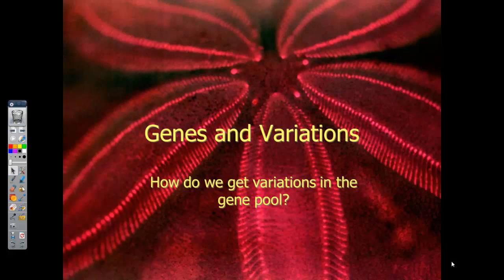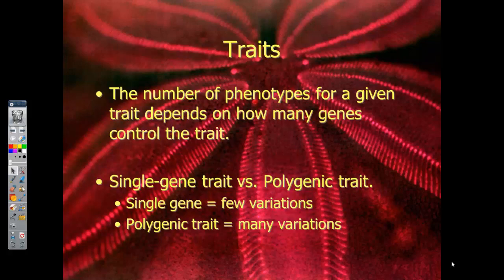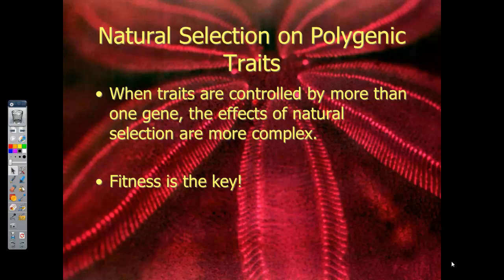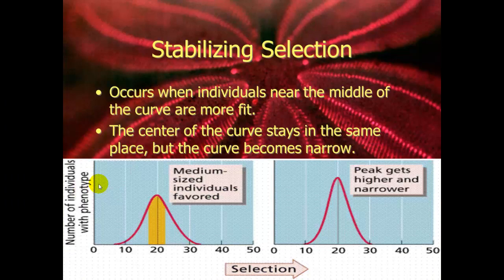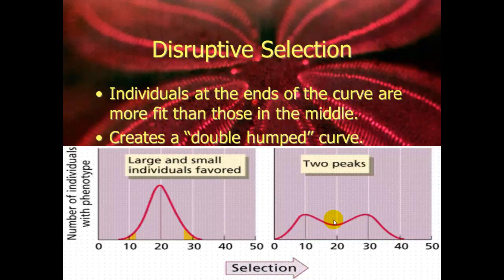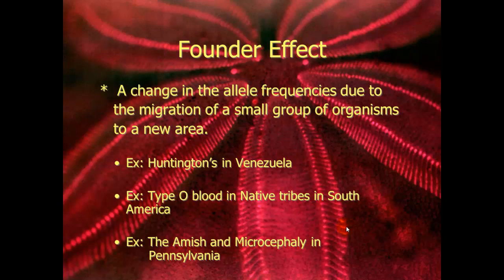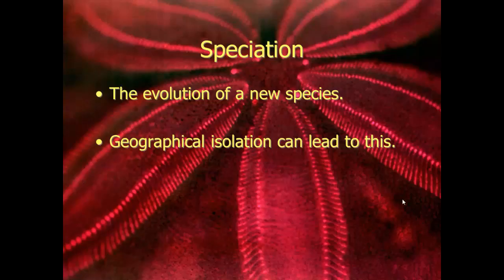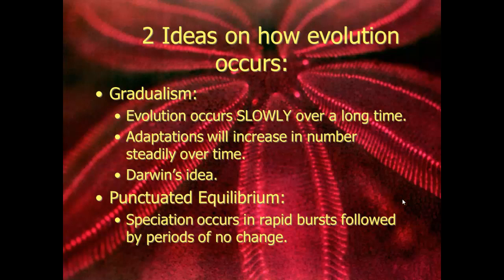Gene Shuffling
How populations can change due to allelic frequencies.